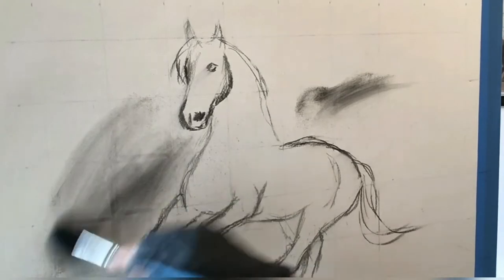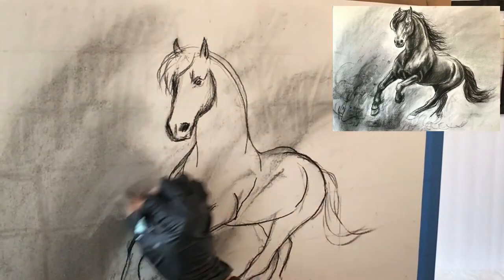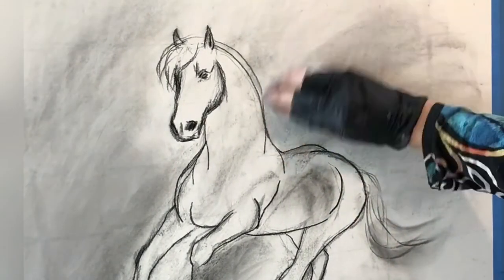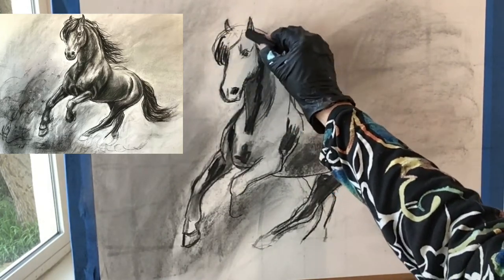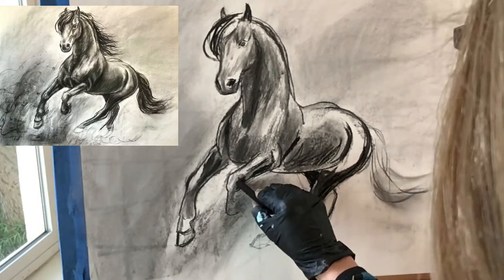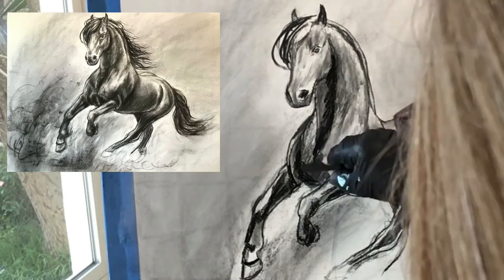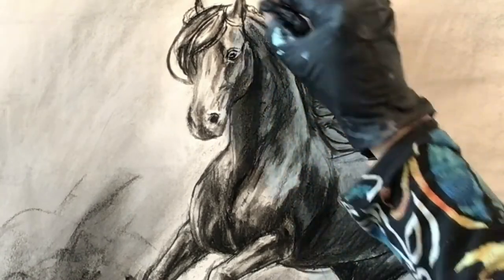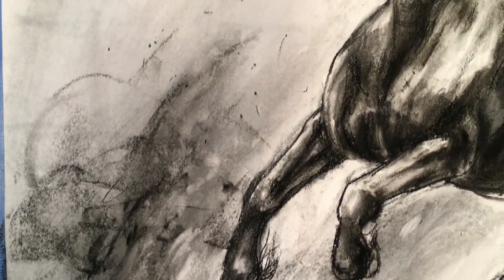Drawing~Step By Step~ Horse In Charcoal~Galloping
Sharing a Step-By-Step Demonstration of drawing this realistic horse in Charcoal, galloping, creating movement, energy and life! The equine form is so beautiful and  drawing or painting them with movement is such an important key to realistic drawing. Watch as I show you my techniques for layering the Charcoal, blending and mark making. I have been painting and drawing horses as a professional artist for almost 20 years.  I especially enjoy commission paintings.
To see more of my original drawings and paintings, please visit my
and my Etsy Shop for available fine art Giclee prints .
Cheers! Janet Ferraro

Art Supplies:
Strathmore Sketch Paper
Vine Charcoal
Compressed Charcoal
Nu Pastel in White
Charcoal Conte in Gray
Cotton
brush
Kneaded eraser